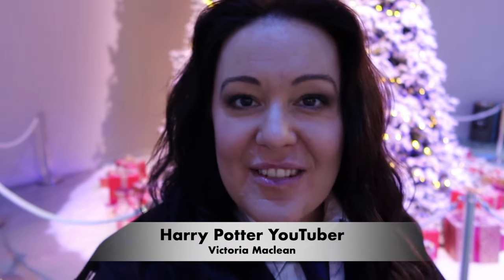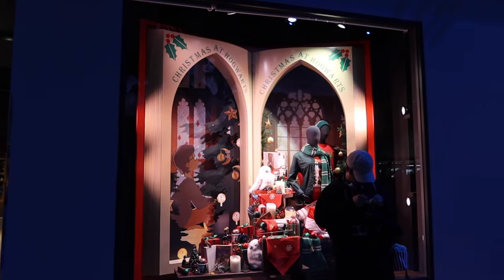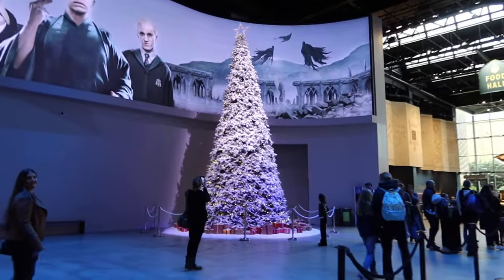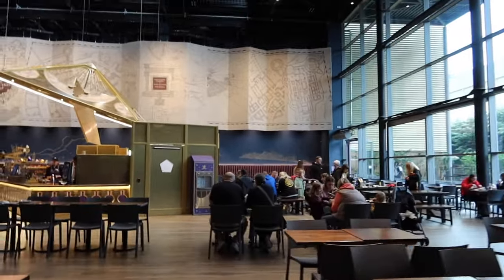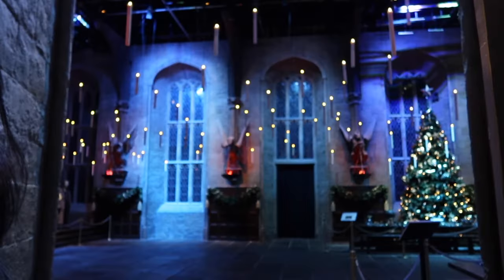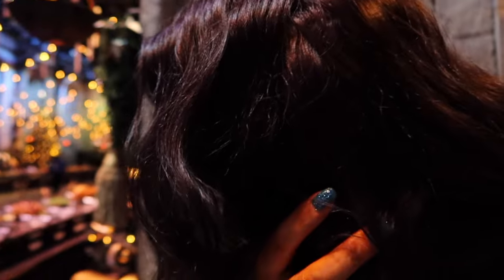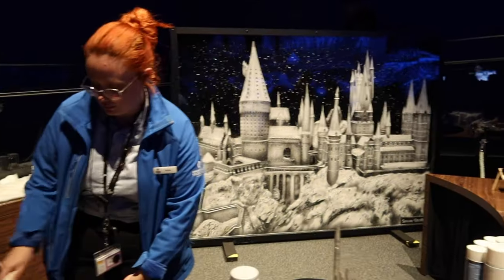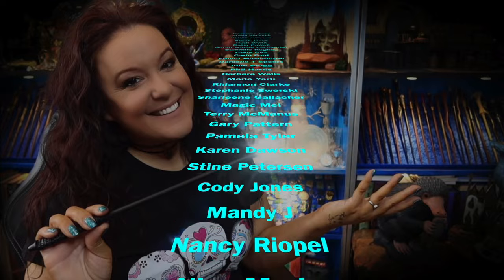🤫 VICTORIA'S 'MAGICAL TRIP TIPS' FOR THE WARNER BROS STUDIO TOUR. THE MAKING OF HARRY POTTER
✨Welcome Witches, Wizards, Nifflers & No-Majs ✨

Thank you Dan for this amazing idea. I loved filming this video 🤩

The run down!

* Arrive 30 minutes before your tour entry time. This will give you plenty of time to go through security and sort yourself out before you go in.

* Drop off your unwanted bags, coats at the cloakroom. This is a free service.

* Head to the tour shop, before you go in to the actual tour entrance. This will make you able to get what you want from the shop without them running out of products. Because the tour is now at full capacity, it gets extremely busy!￼

* Take the items you have bought to the cloakroom. This is free to use.

* Head to the Chocolate Frog cafe for some much needed refreshments.

* Head to the main tour entrance.

* Enter the Great Hall as many times as you need to. This is a perfect change to make the most of the stunning Great Hall decorations.

* Enjoy the first part of the tour and take your time.

* Ask a member of staff to take you back to the main cafe for lunch.

* Then ask a member of staff to take you back into the tour to continue your day.

* Make your way round the tour and don’t forget to try the Butterbeer ice cream or an actual Butterbeer.

* When back in the tour, ask as many interactors as you can about secrets. They will be more than happy to show you as they too, are huge Harry Potter fans.

* Then enjoy the rest of the rest of the tour. Take your time and take as many pictures as you can.

* LAST MINUTE TICKETS
If you have a Mastercard, you can get last minute tickets using the Priceless

This will cost you the same as if you bought them directly through the Warner Bros website. Mastercard is working with Warner Bros for this incredible servise.

Always✨

🎥 Filmed & Edited by - Welsh Witch Productions

The coasters have been Music is from IMovies and it called Simple. I have full permission to use those piece of music. All opinions are my own.